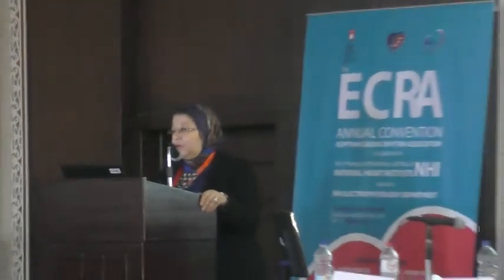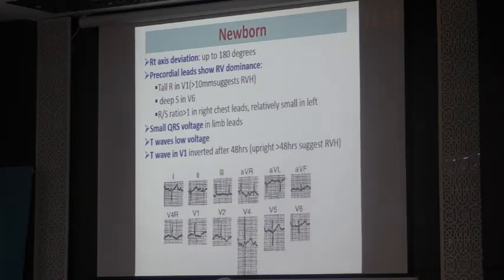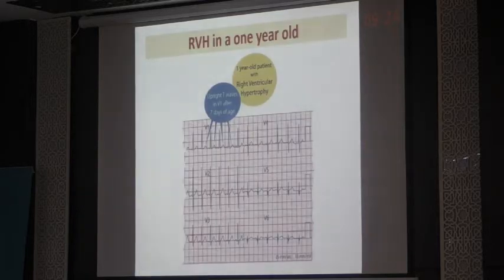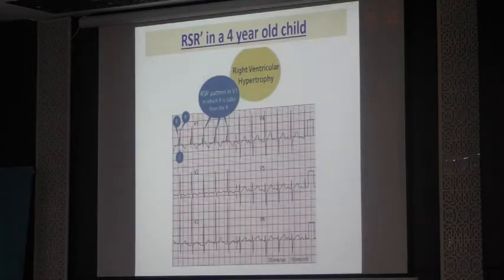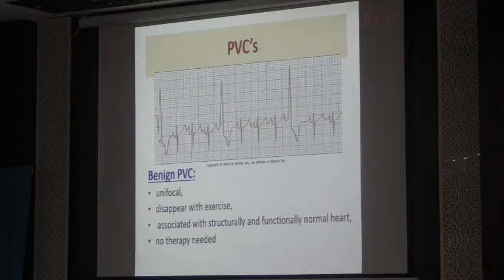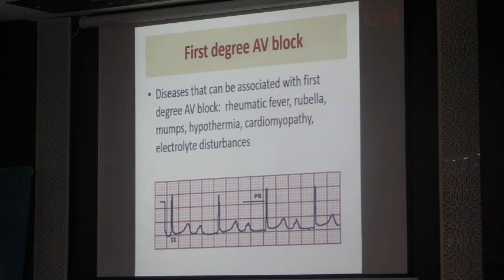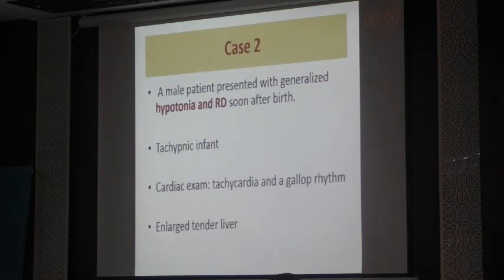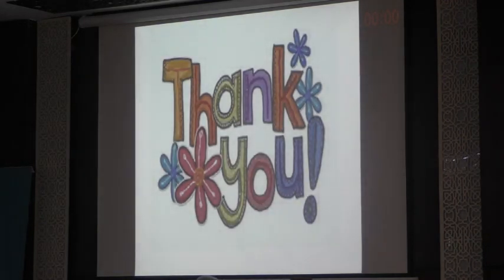Dr Alya Kotby